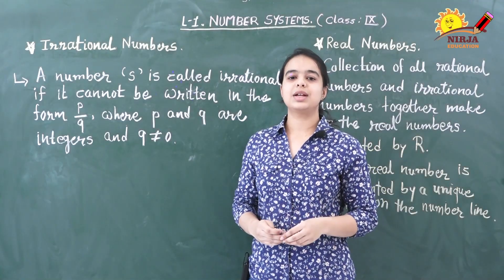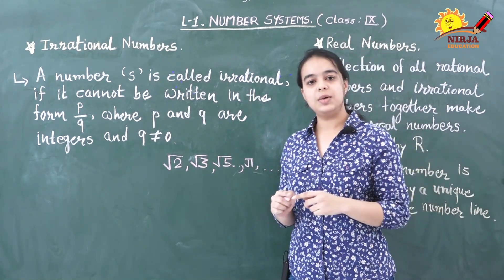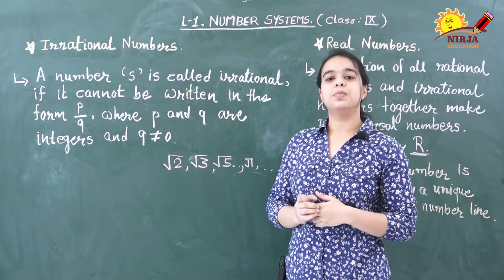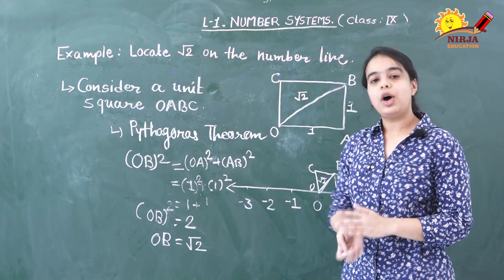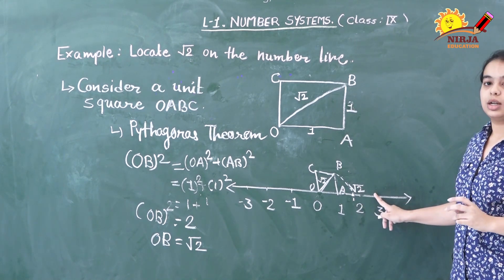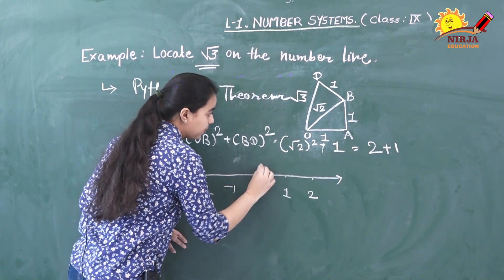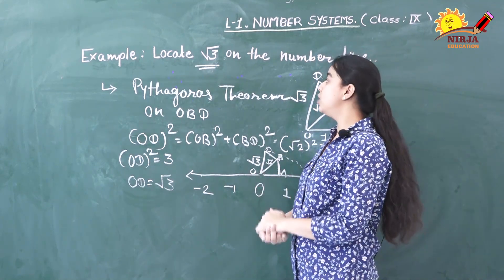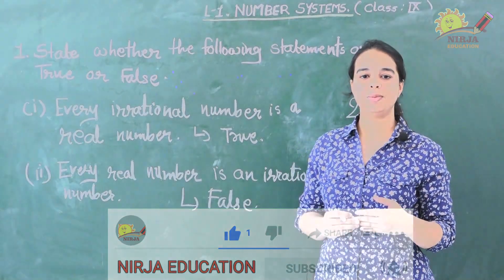class 9 maths chapter 1 - number system | cbse class 9 maths | chapter 1 - part 2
live classes organized by Anil Pandya, Chairman - Nirja Education

part - 2 : Irradiation Numbers
explained by Miss Vashudha Pandya

class 9 maths chapter 1 - number system - ep01 - bkp | cbse class 9 maths chapter 1 explanation.
These NCERT Solutions for CBSE Class 9 Maths Chapter 1 Exercise 1

Get here NCERT Book Class 9 Maths Chapter 1 In Hindi in PDF format

 number systemfinding rational numbers between two rational numberscbse class 9 maths chapter 1cbse class 9 maths ncert chapter 1 videos Class 9 Maths Chapter 1 Extra Questions Number Systems
The Class 9 Maths Chapter 1 solutions by Vedantu explains in detail the answers to all the problems given in the exercise

For a better understanding of this chapter, you should also see Chapter 1 Matter in Our Surroundings Class 9 notes , Science matter in our surroundings class 9 science chapter 1 chemistry cbse ncert kvs.

number system class 9 cbse - moving to a greater level of abstraction the real numbers can be extended to the complex numbers cbse cbse mathematics class 9 mathematics class ix mathematics number system number system in hindi number system class 9 cbse number system class 9 cbse in hindi. These NCERT Solutions for CBSE Class 9 Maths Chapter 1 Exercise 1
How to represent root 5 on number line
Number System Question in Hindi/ Number system in Hindi

The NCERT Maths Class 9 Chapter 1 Exercise 1

How to show root5 on number line - Math - Important questions of 1st chapter Number System class 9 CBSE

Akstudy 1024 class9ch1byAkstudy number system class 9 cbse , number system class 9 cbse in hindi, number system class 9 exercise 1